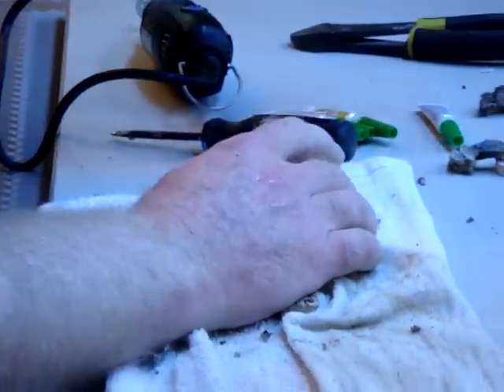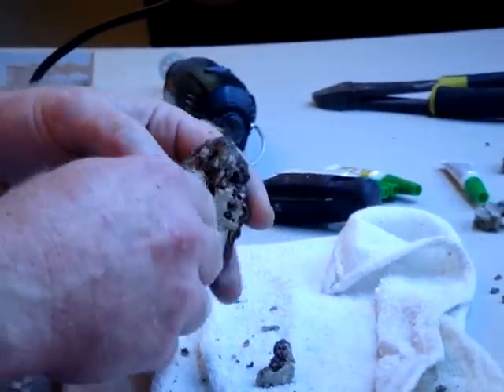Dremeling the coral - The Planet Coral Fragging demonstrations on real live Coral.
Fish Wilson from The Planet Coral carefully removing the bottom layer of rock from the Micromussa before using a knife to cut the flesh.